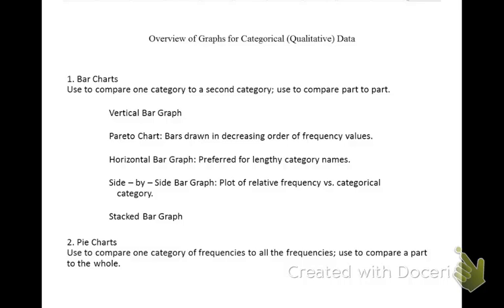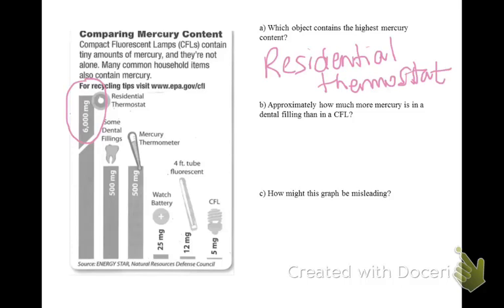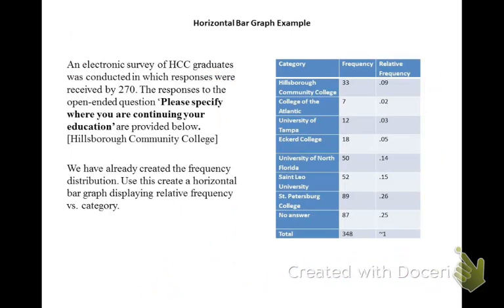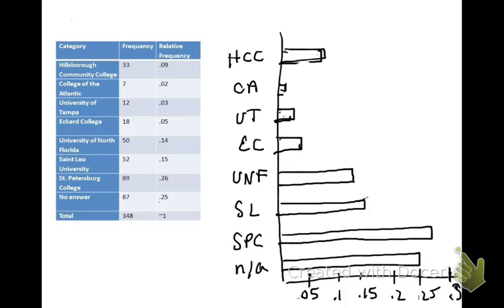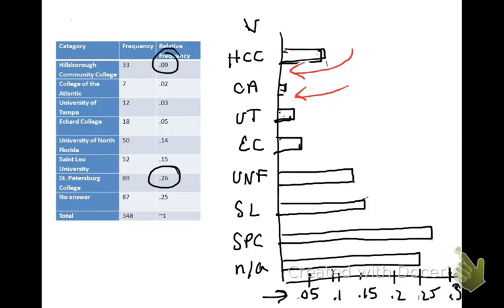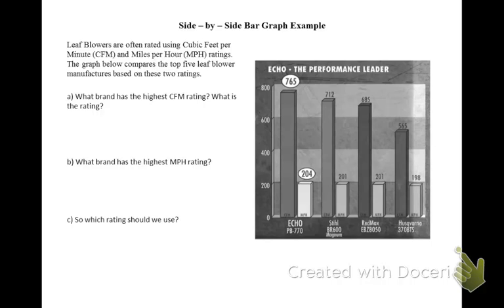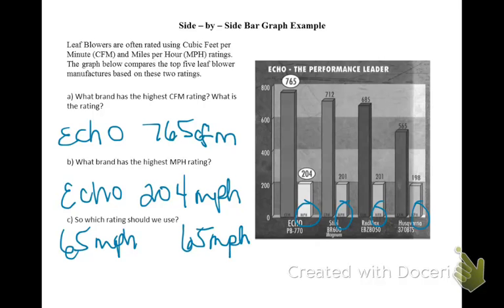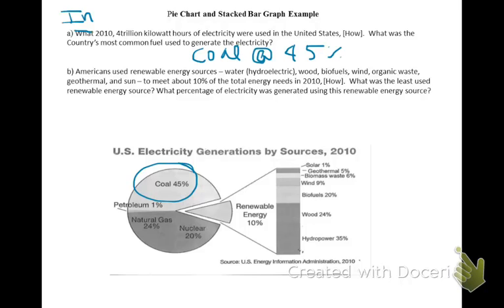Graphs for Categorical Data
Test One, Video Five.
This video provides an overview of graphs for categorical data, emphasizing pie charts and bar charts.